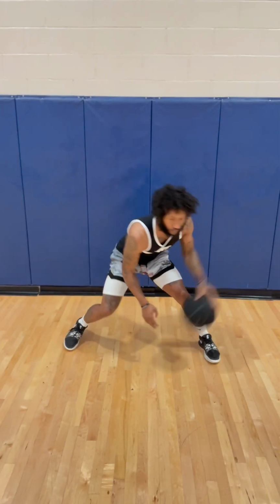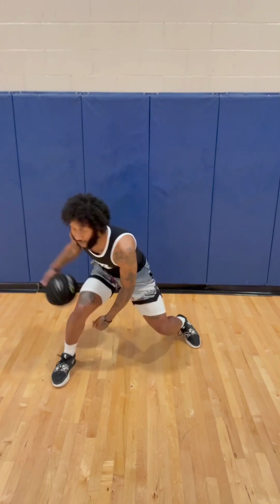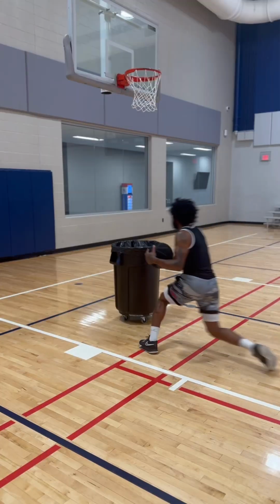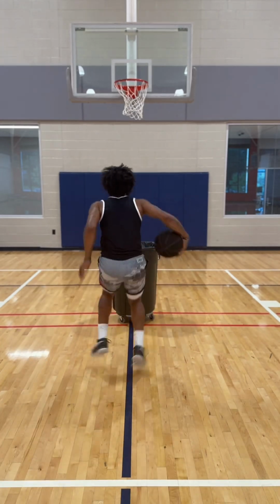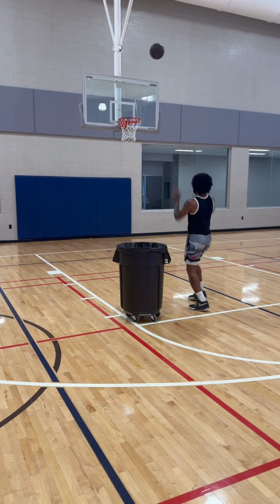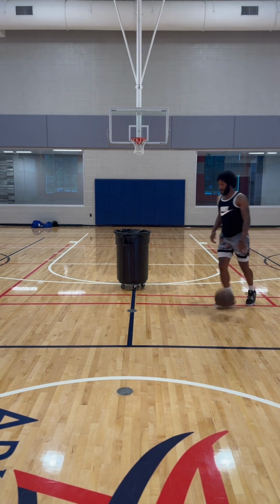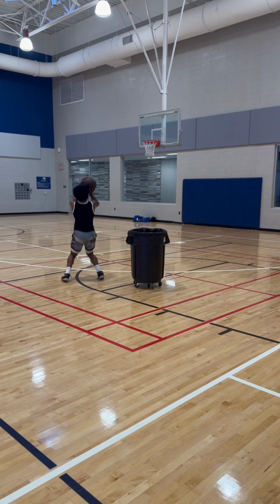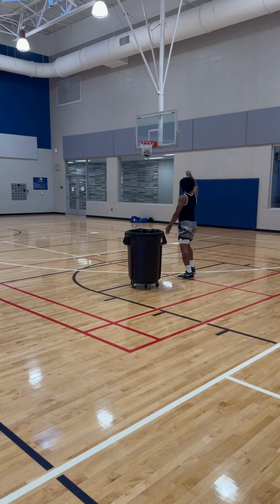Get Your Skills Better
Add this routine to your next workout.